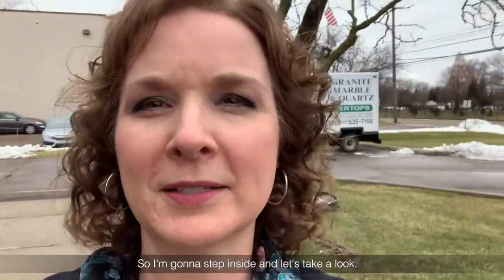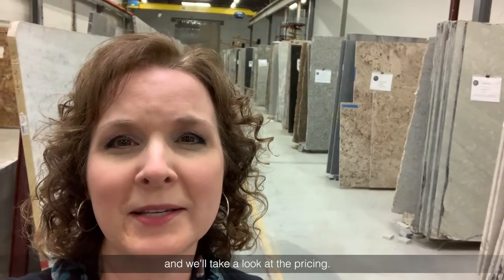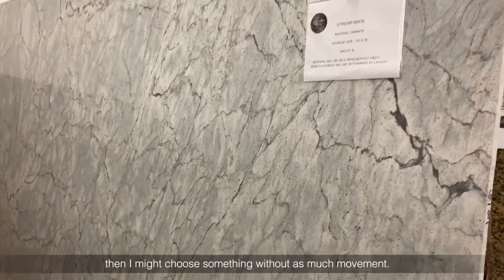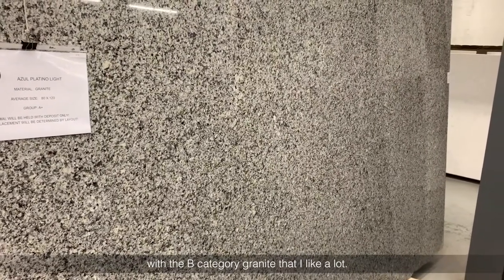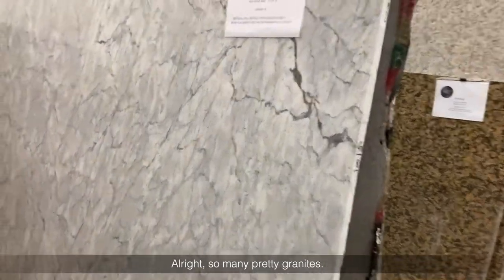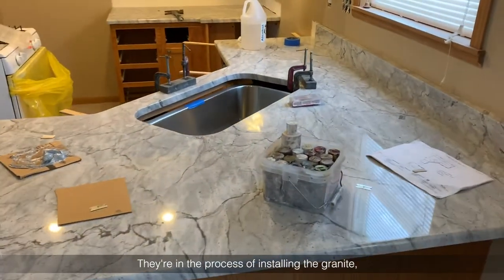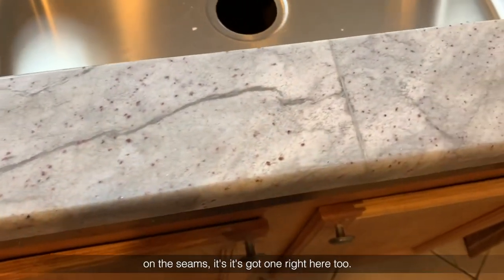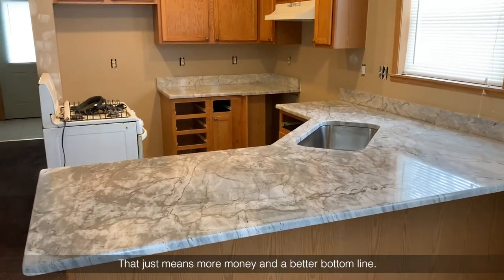Choosing Granite for a Renovation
Come with me to my favorite granite store, Granite Planet in Livonia, MI, and then see the installation at one of my flip houses. This home is one of my investment properties I purchased several years ago. When I bought it, it was new construction that was never finished by the builder. I finished it then and I've had renters there for many years. Now I'm updating the home and getting ready to put on the market to sell this spring. I'm working a series of videos about this flip - so watch for more to come!
There are lots of good tips in this video for homeowners and investors alike! Choosing granite, quartz, or marble counter tops can help your home sell faster and for more money. 💲💲💲